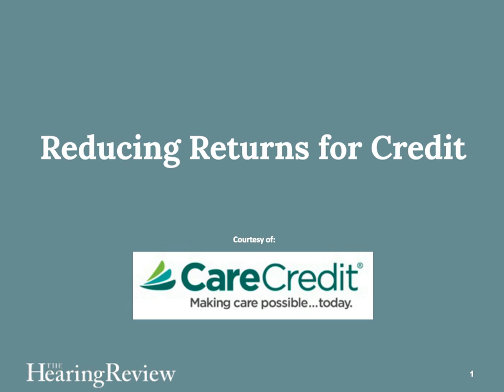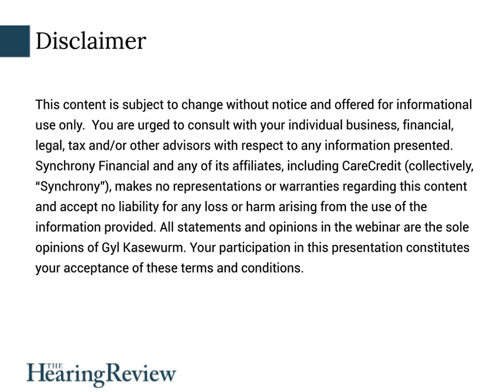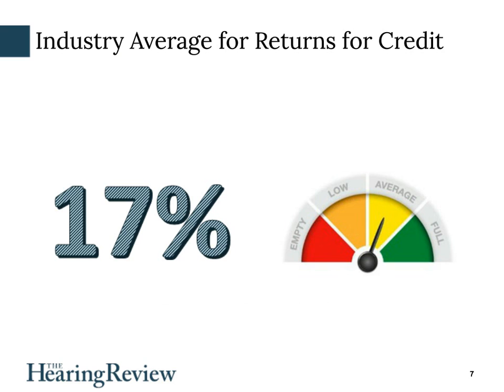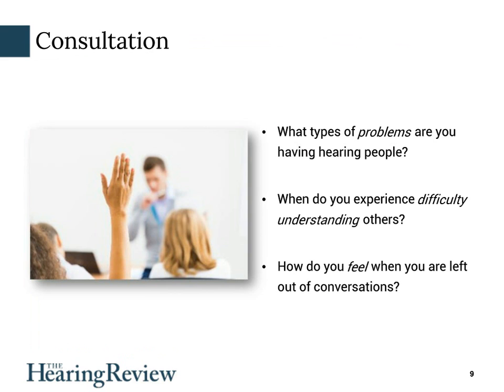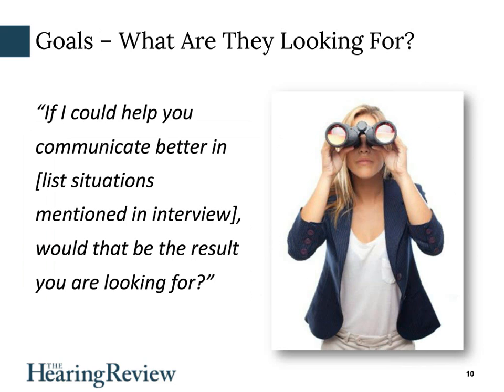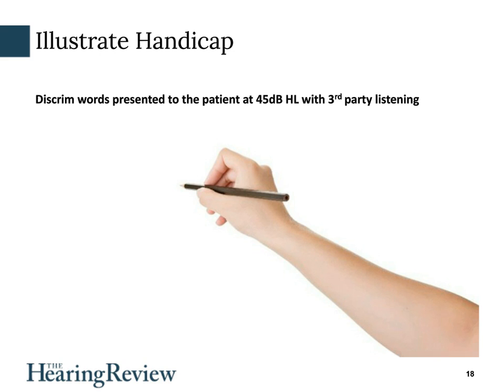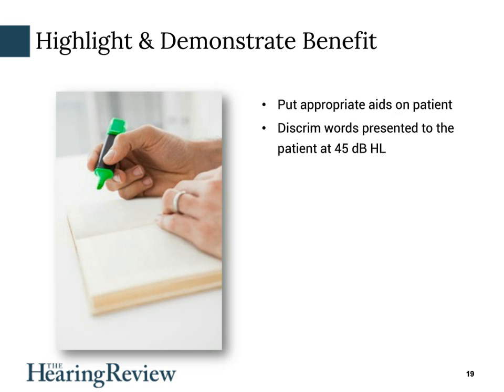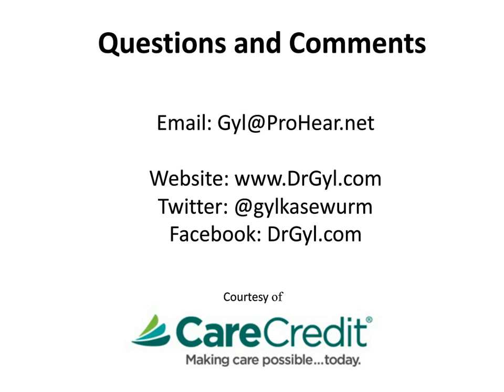Reducing Returns for Credit, by Gyl Kasewurm, AuD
It’s a “dreaded moment” for every hearing care professional: the patient who returns with the hearing aid box…Because you’re pretty sure you know what will happen next: a return for credit that is extremely costly for your business, detrimental to the patient’s care and well-being, and deflating to your spirits. In this 20-minute webinar, Gyl Kasewurm, AuD, provides an overview of how her highly successful practice manages returns and provides strategies for making sure the customer receives the right information and has proper expectations, takes ownership of their hearing loss, and also offers insider tips for patient management for enhanced satisfaction and benefit. The webinar is courtesy of CareCredit. Originally broadcast October 1, 2015.